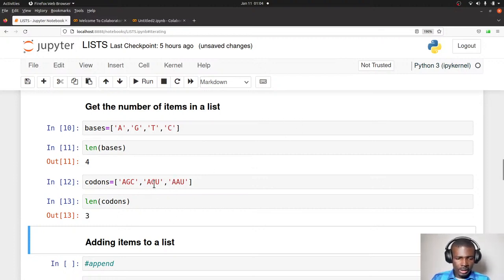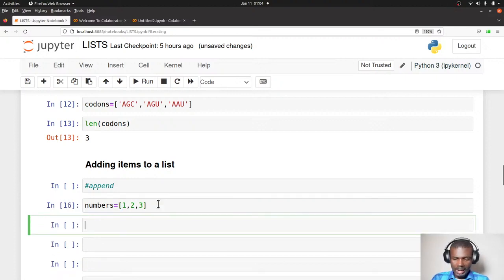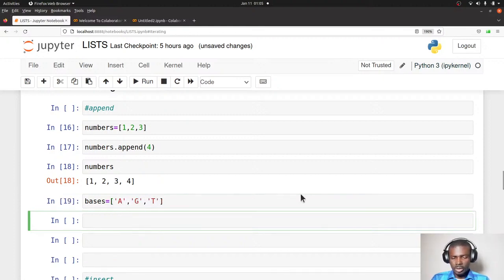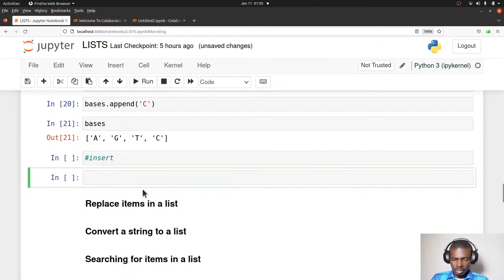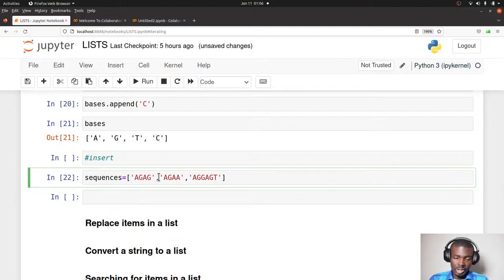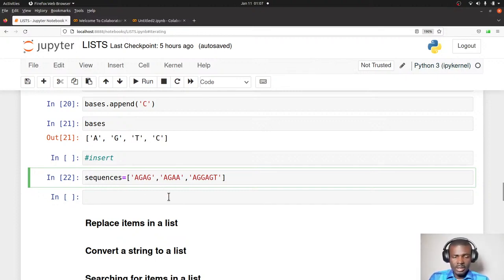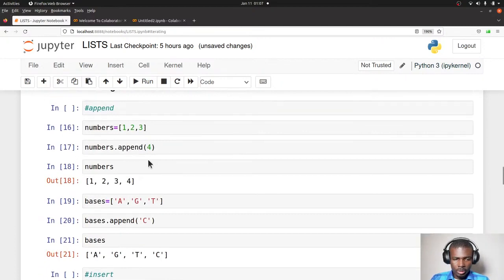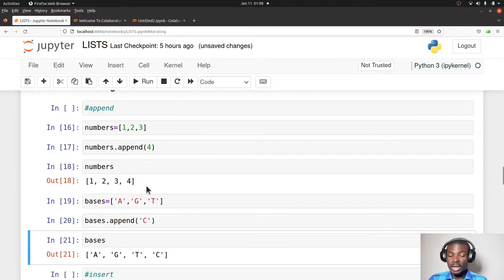Python for Bioinformatics How to append to a list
python tutorial